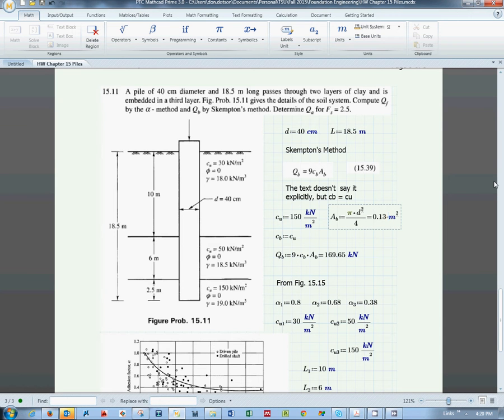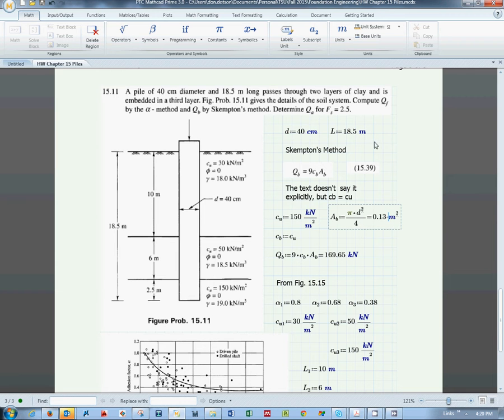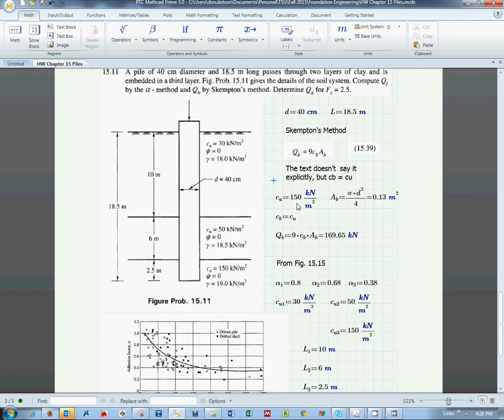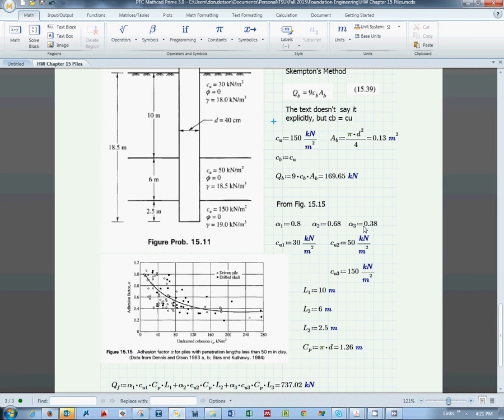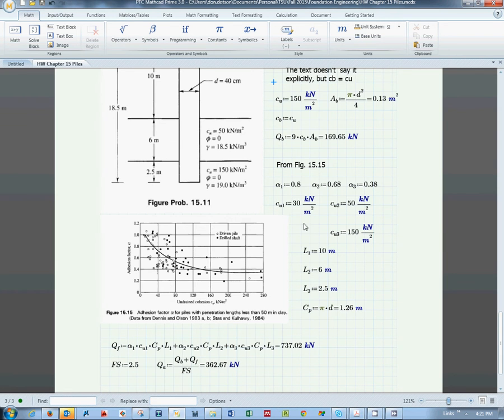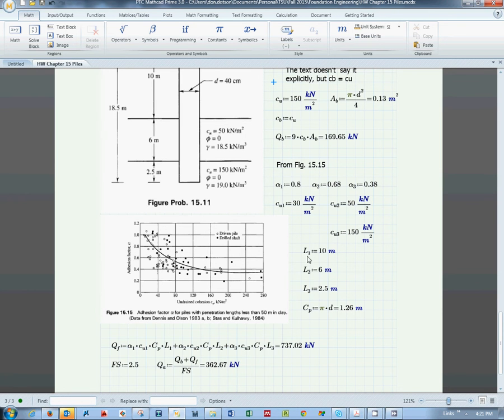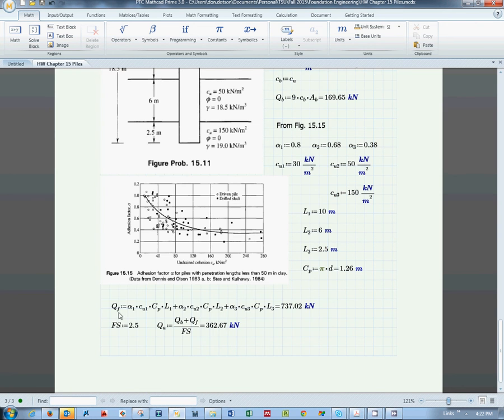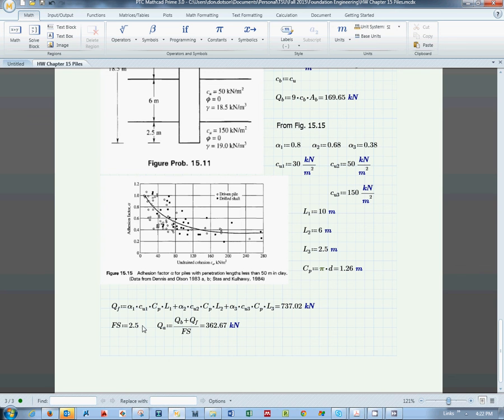HW Chapter 15 Problem 11